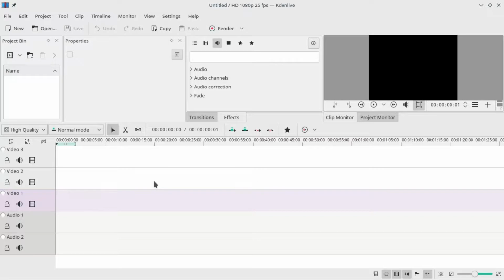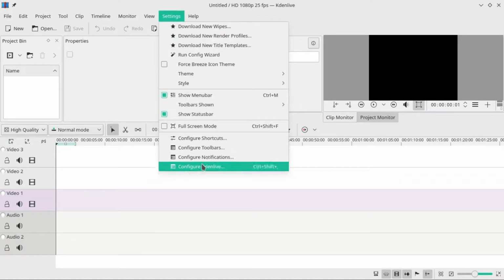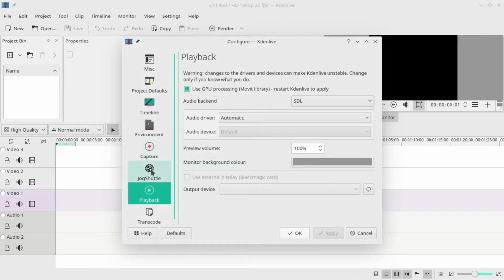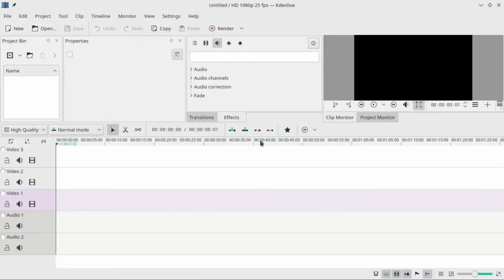How to fix Kdenlive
In this video, I show you a workaround to an issue in Kdenlive where the programme crashes when the timeline is clicked, hope this video helps!